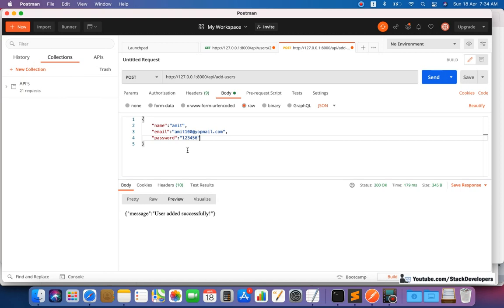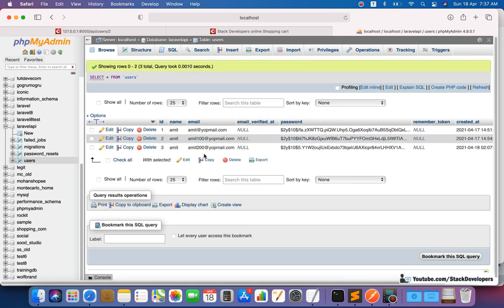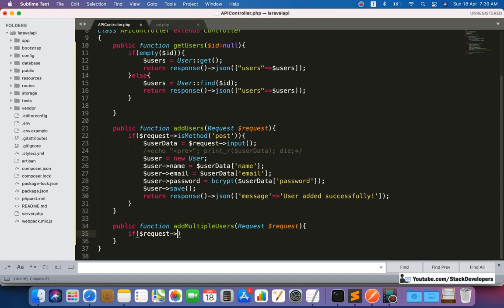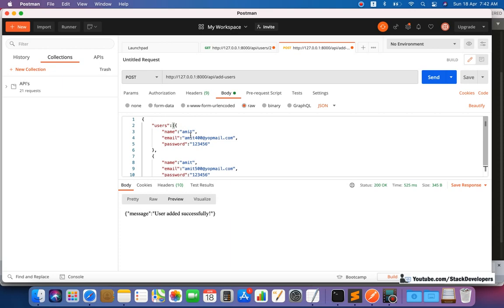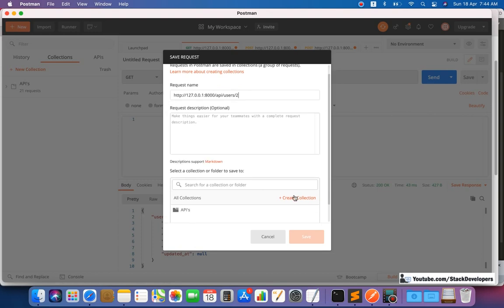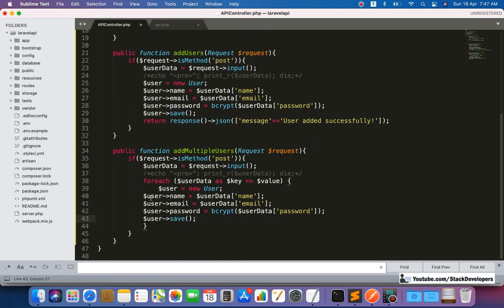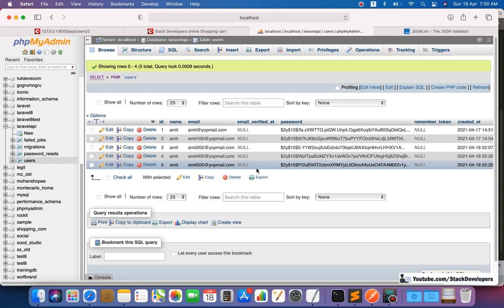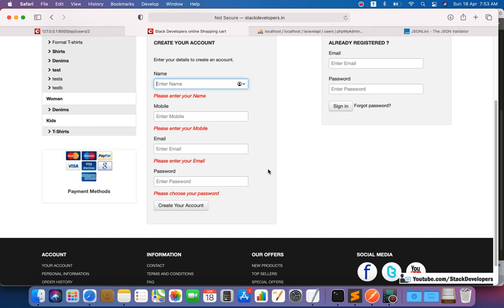#4 Laravel API Tutorial | Laravel API POST Array | Laravel API Return Array | Laravel Post API Json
In Part-4 of Laravel 8 API Tutorial, we will create Laravel POST API to post an array or json with multiple records. We will also use Postman software to test the Laravel Post API with array.

In video, we will return an array of user data to database with Post API with Json request via Postman.

We will create JSON data of user array in Postman and make sure JSON is correct.